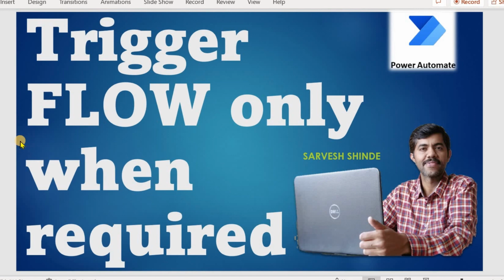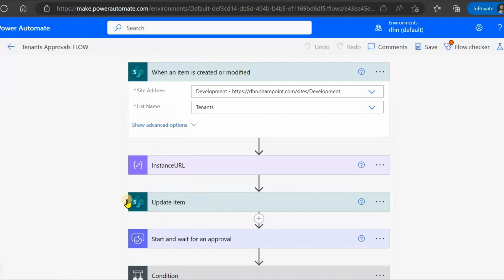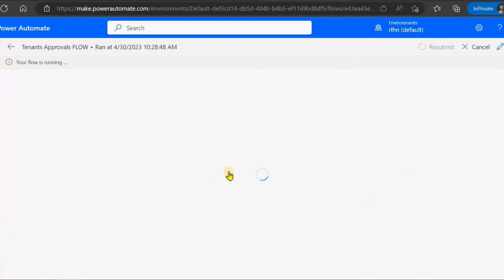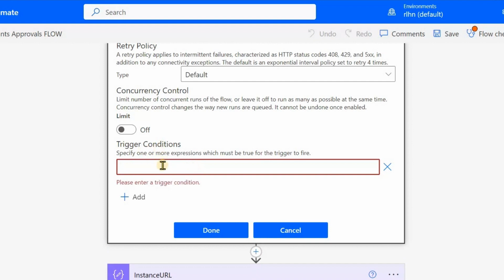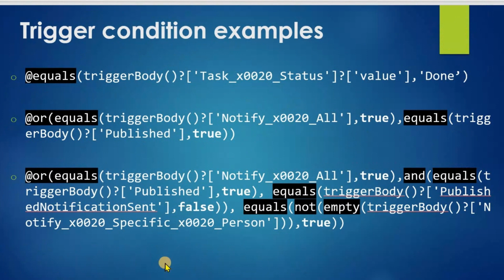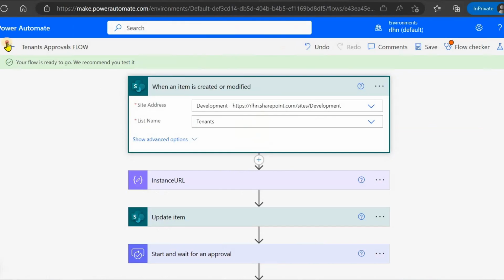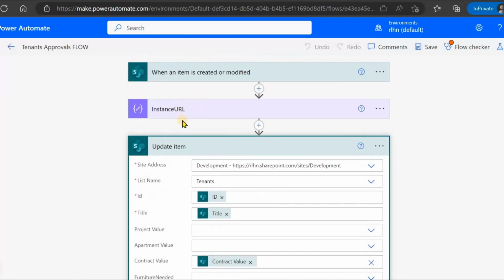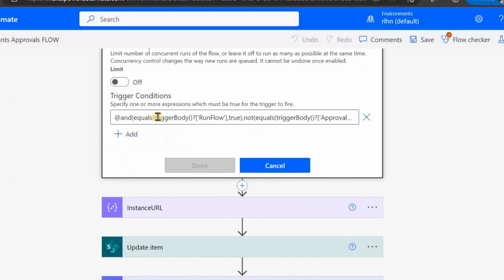Trigger Condition for FLOW | Power Automate Basics | Run FLOW only when required | Power Platform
If you not working and wants to do hands-on on Office 365 apps then you can subscribe to free trial of Office 365 using developer program for 90 days and renewable -